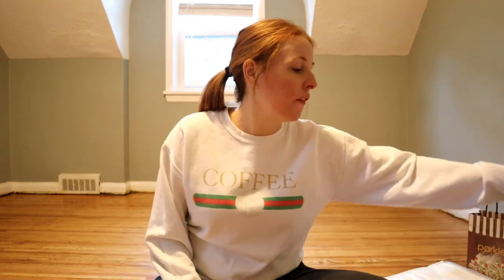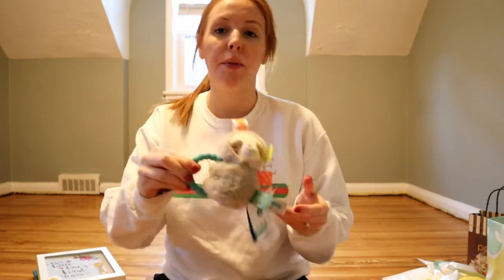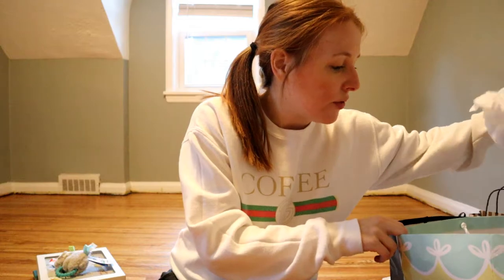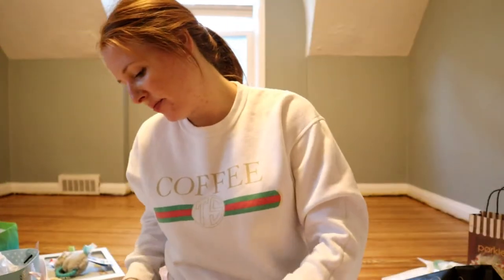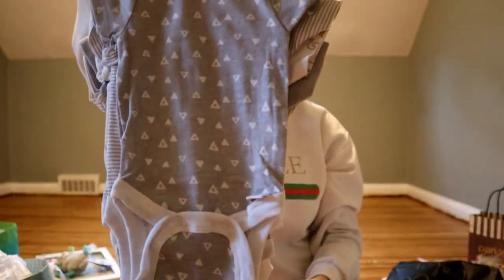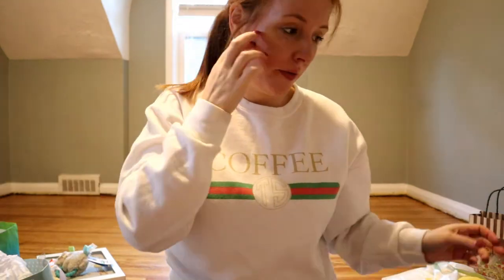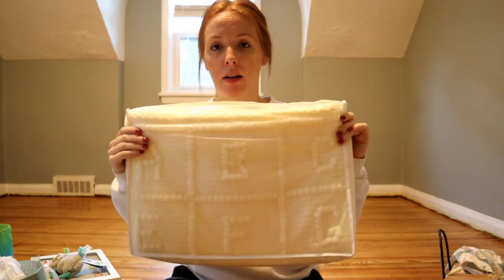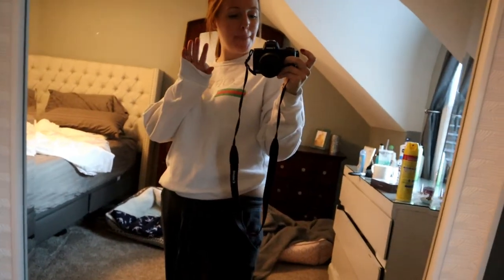Gender Reveal Gift Haul + 20 Week Bumpdate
Hey everyone! This is quick haul on some gifts we got from our gender reveal party! This video was not made to brag or show off, I didn't really want to film this but since our reveal day didn't go as planned and I don't have much stuff to show you guys for her, I figured I would share the sweet gifts we got. Its an older video so I am really sorry but I am currently editing newer videos. :)